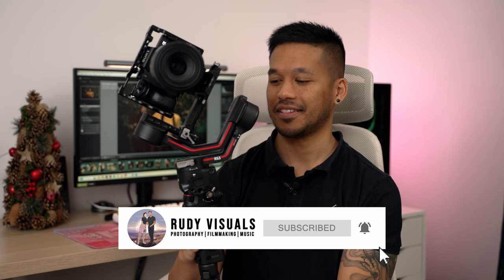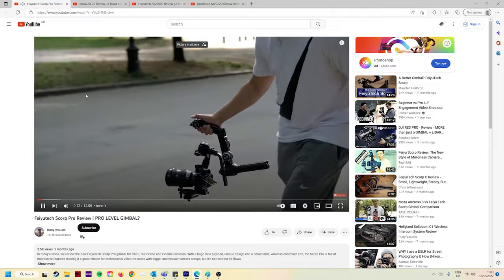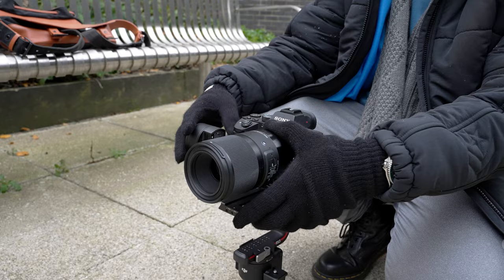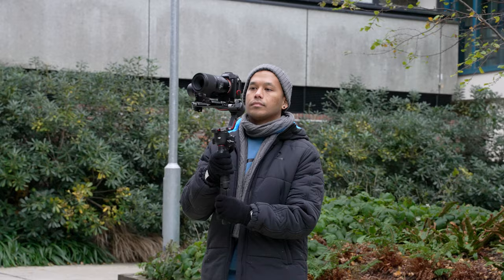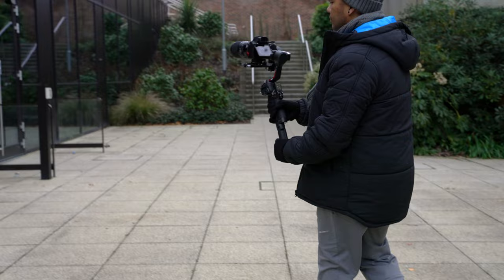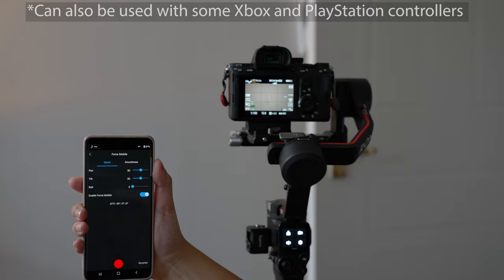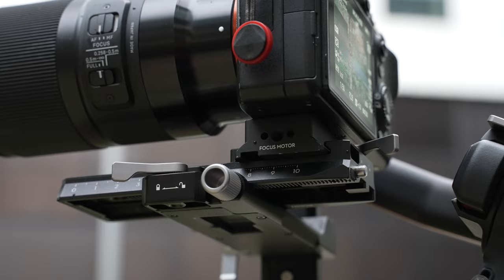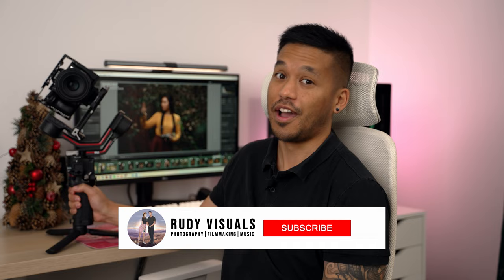DJI RS3 Review | My FAVOURITE GIMBAL EVER!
If you'd like to see more footage, I filmed most of this video using the RS3 (with some handheld shots mixed in as well)

Amazon US
Amazon UK

0:00 - Intro
1:20 - Sample video
2:20 - Autolock and unlock feature
2:54 - Balancing
3:45 - Build quality/design
5:24 - Payload
5:46 - Wireless operation
6:12 - Ronin app
6:41 - Performance and more sample videos
7:32 - Issues?
8:20 - Final thoughts